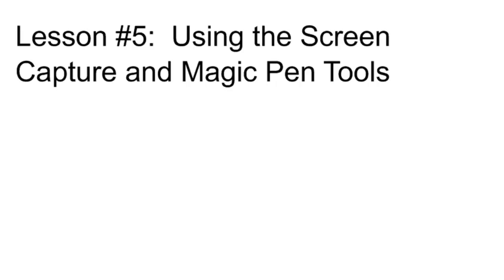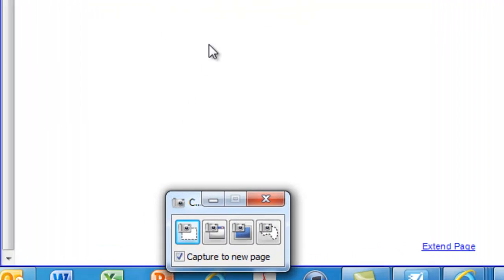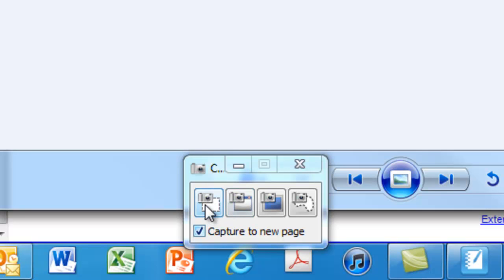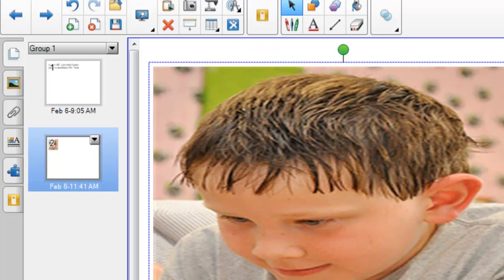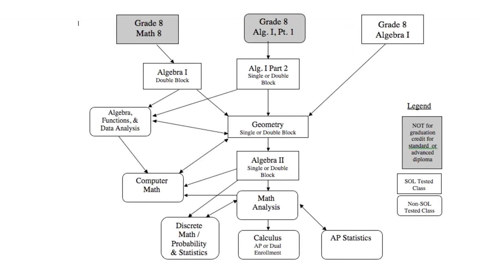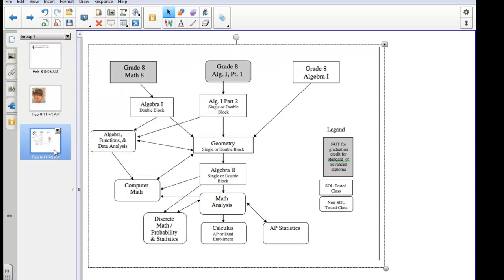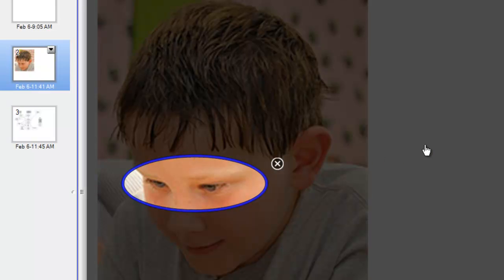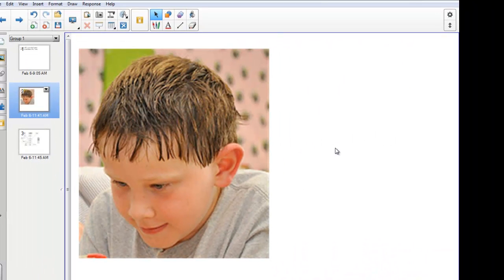SmartBoard Lesson #5--Using the Screen Capture and Magic Pen Tools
Screencast for Bridgewater College Teacher Education students to learn how to use the SmartBoard in instruction.